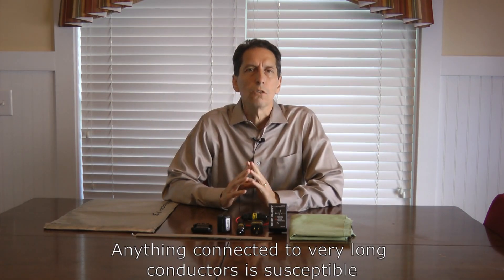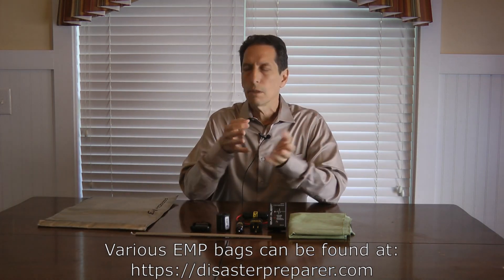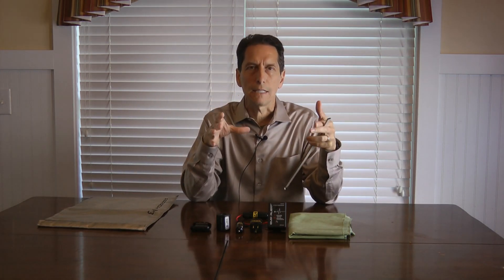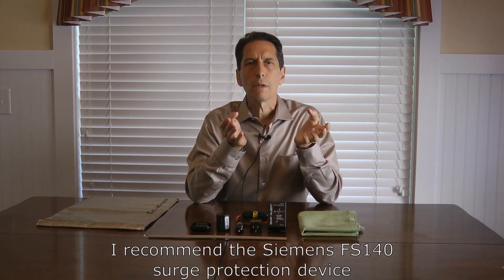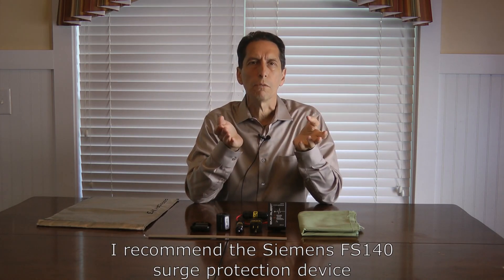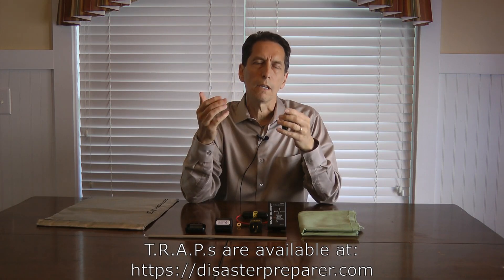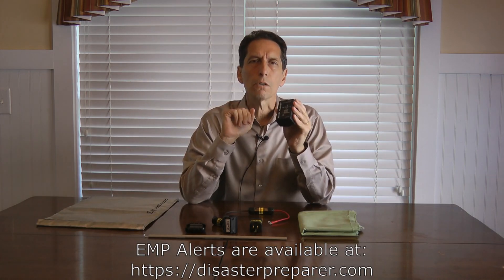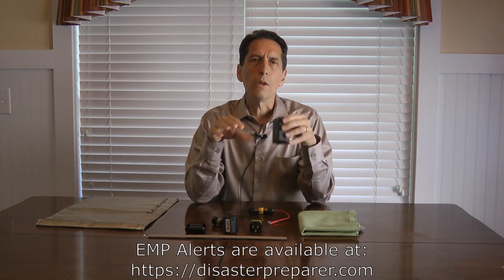What Gets Destroyed in an EMP? (And How to Protect)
There are a number of things susceptible to an EMP attack that could make life miserable for you and everyone around you. With a few solutions, you could be looking at the potentially life-saving difference in an EMP attack.